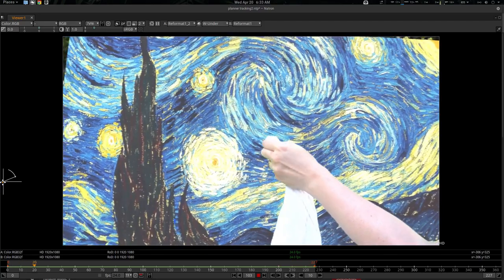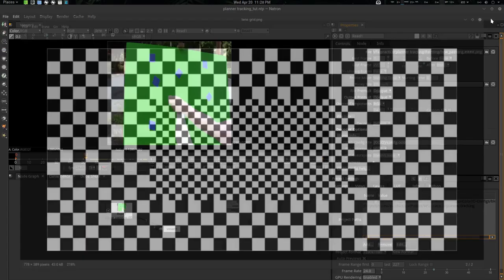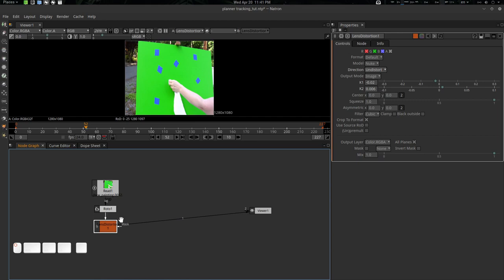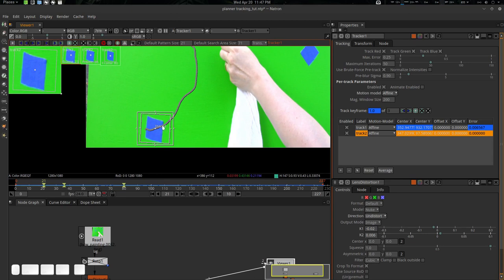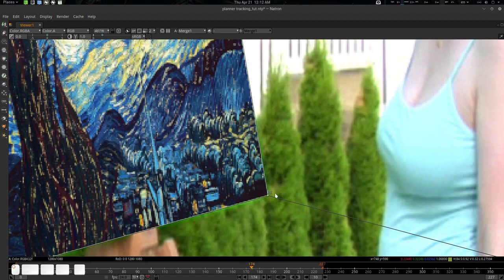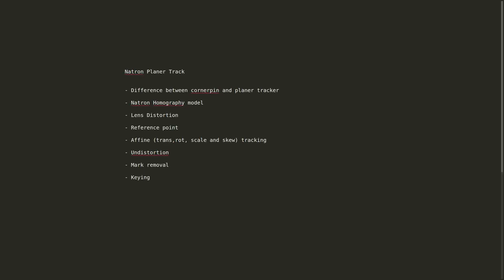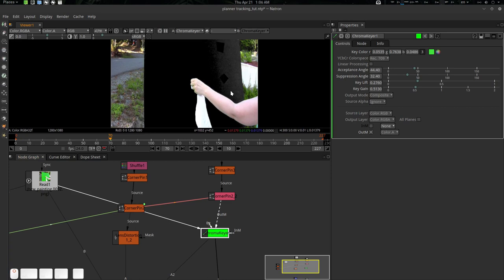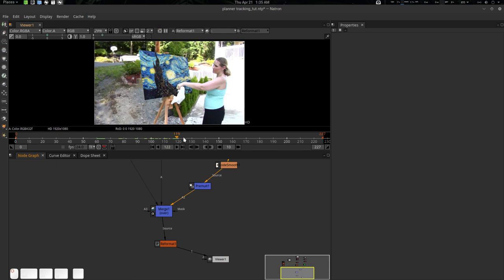Planar tracking Screen Replacement in Natron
Planar tracking Screen Replacement in Natron Tutorial

intro- 0:00
cornerpin vs Planar track- 00:13
natron track system- 02:25
lens distortion- 03:30
tracking- 10:53
planar tracking- 19:00
redistort- 26:00
mark removal- 28:25
Green screen keying- 34:58
reformat- 37:35
grade- 39:56